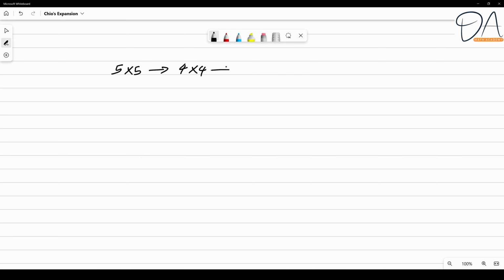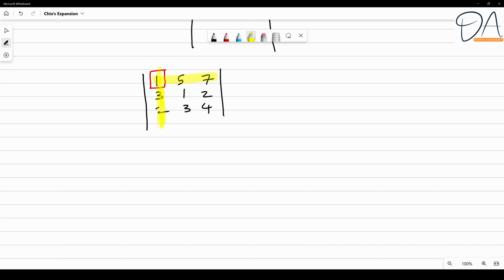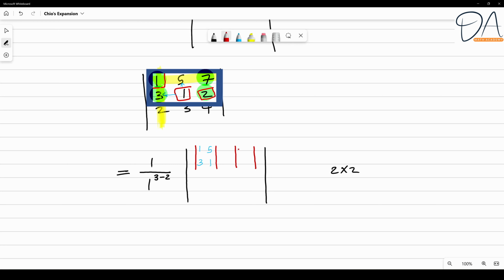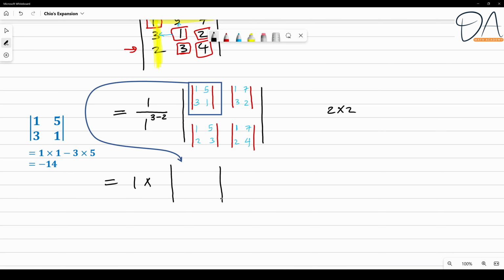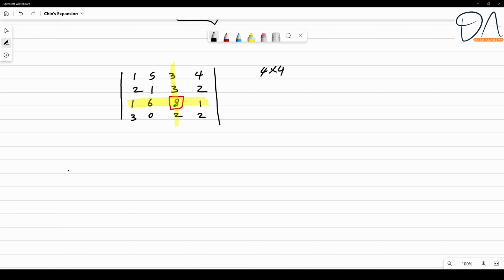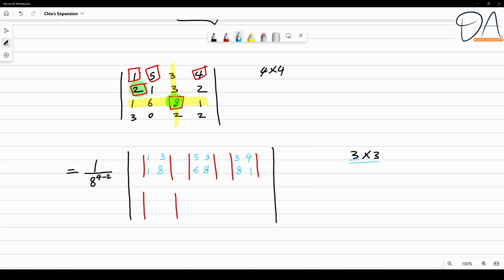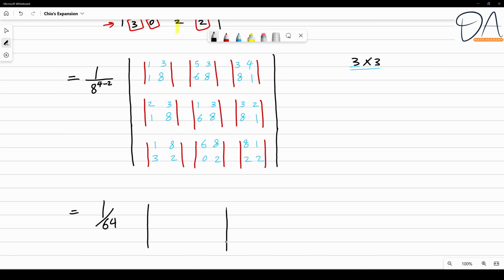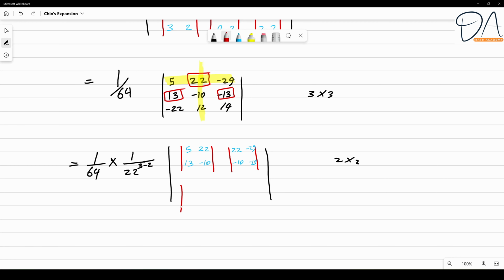How to Compute a Determinant using Chio’s Expansion Method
This video describes how to compute a determinant using Chio’s expansion method. Chio’s expansion method is faster compared to the co-factor expansion method. The basic idea of the Chio's method is to systematically reduce the dimension of the determinant by one. For example, if we start with a 5x5 determinant, we will reduce to 4x4 in the first step, and then we reduce to 3x3. Next, we will reduce to 2x2 determinant, which easy to compute. For each reduced determinant, the elements will be a 2x2 determinants.

Video contents:
00:00 Intro
00:14 Overview of Chio’s expansion method
01:30 Example 1 (3x3 determinant)
07:53 Example 2 (4x4 determinant)